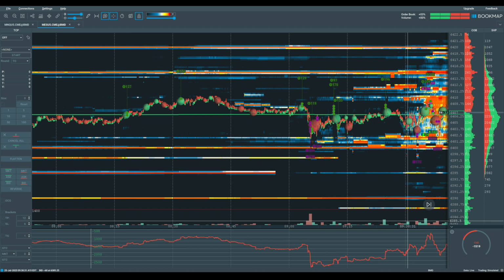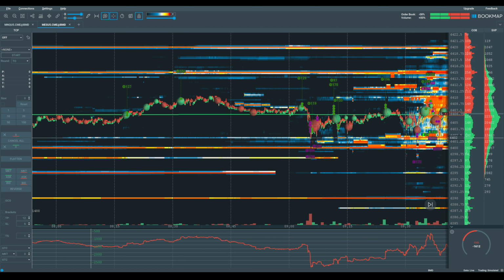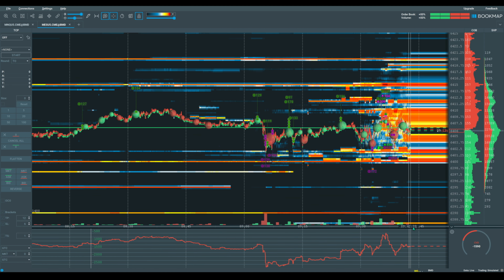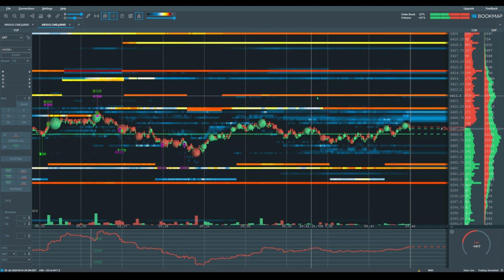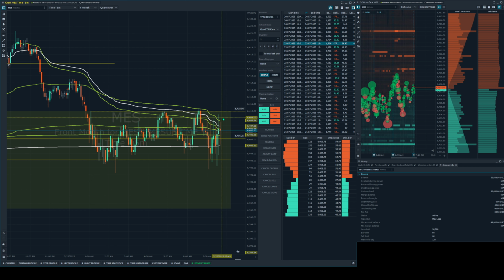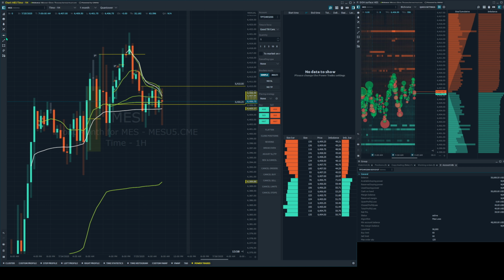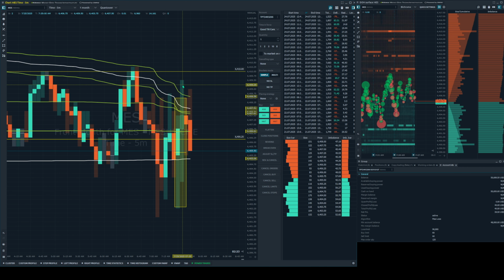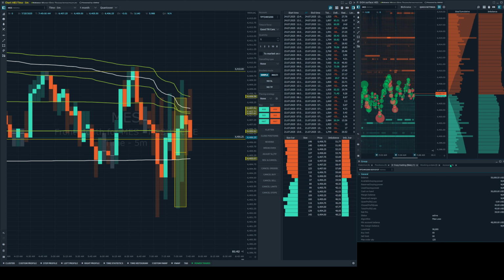Episode 3: Using Bookmap for Smarter Trading Decisions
In this third video of my 5 Account Challenge, I walk through how I use Bookmap to make more precise trade entries, exits, and—just as importantly—when to stay out. I break down how I interpret order flow visually, how I used to get shaken out by emotional reactions, and how a more structured approach with Bookmap now keeps me aligned with true market context. Whether you're struggling with timing or discipline, this video will help you understand how to use visual order flow to make better decisions.